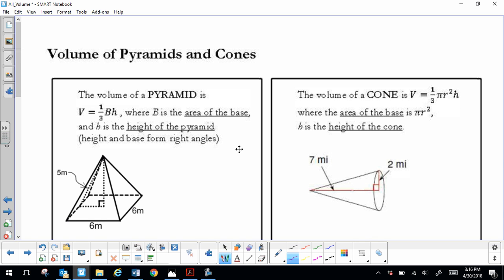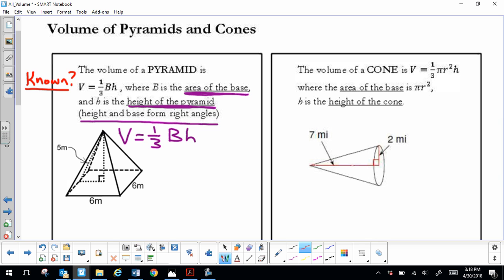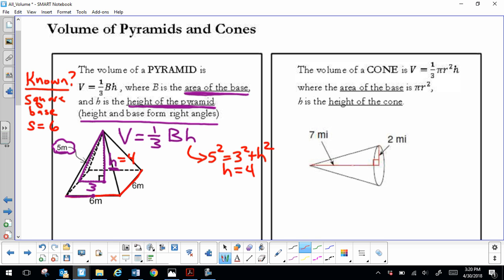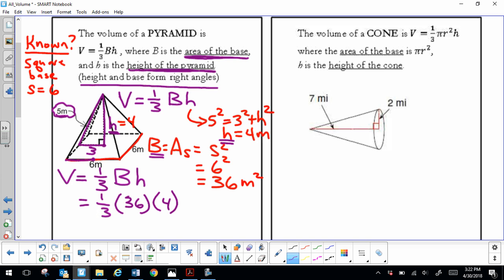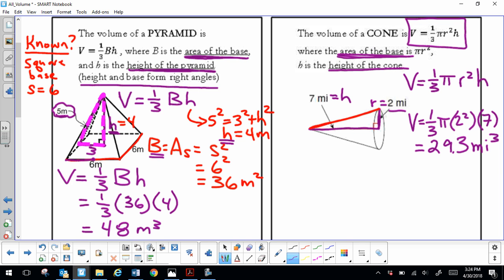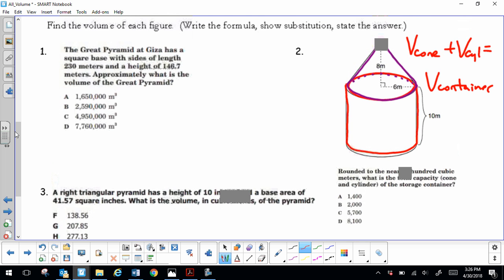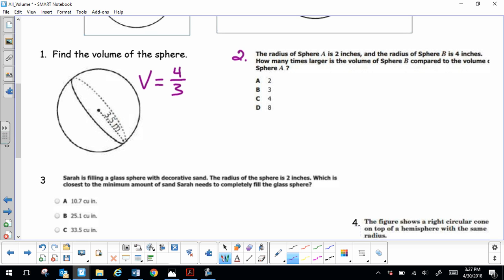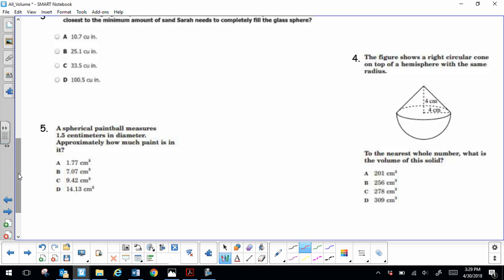Volume pyramid cone sphere